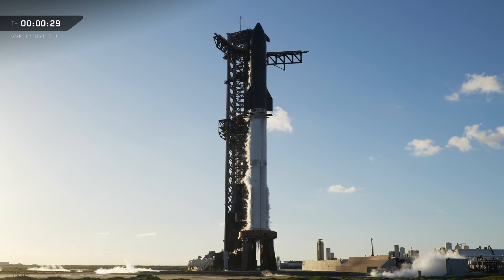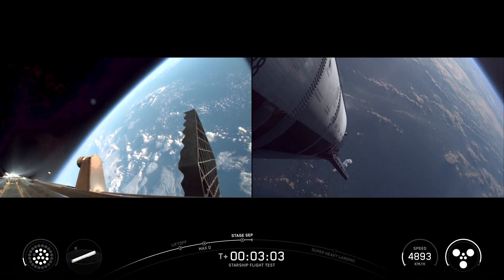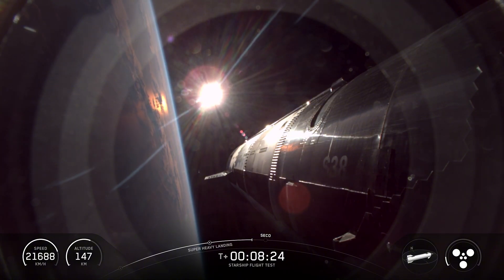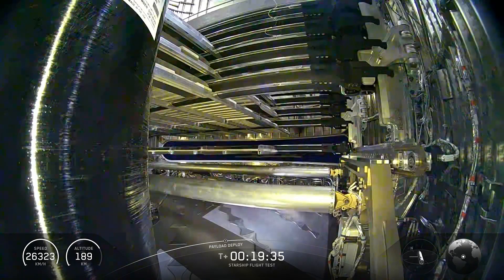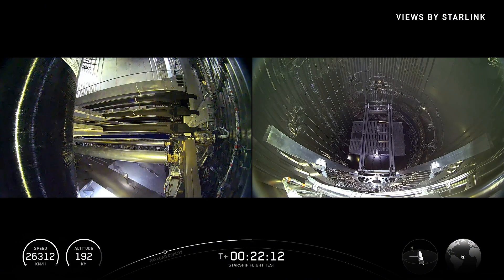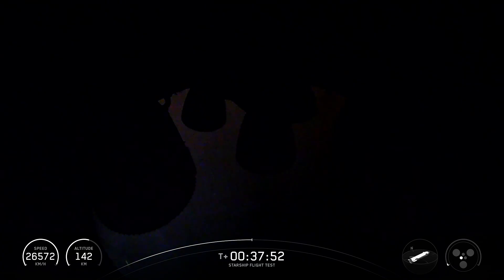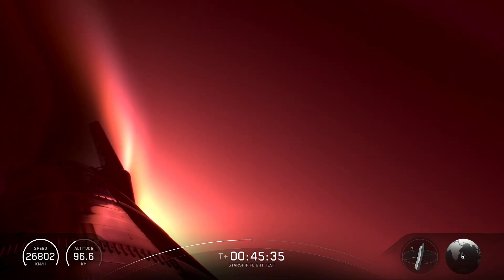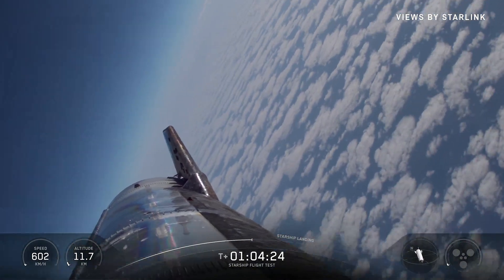VUELVE A VERLO: ÚLTIMO LANZAMIENTO DE STARSHIP EN 2025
SpaceX, la compañía de Elon Musk, lanzó el Booster 15-2 y Ship 38 este lunes 13 de octubre, entre las 23:15-00:30 UTC. Este décimo primer vuelo de prueba del conjunto integrado, referido como Starship, tuvo como objetivo simular un vuelo operacional de la siguiente generación de vehículos, V3.

Booster 15-2 fue el segundo propulsor Super Heavy en ser reutilizado, ya que voló previamente durante el octavo vuelo de prueba, este realizo una nueva configuración de motores durante el landing burn, iniciando con 13 y pasando a 5 en el momento donde el vehículo realiza maniobras de desvío, culminando con 3 para simular ser atrapado por Mechazilla, esto probará la configuración que se utilizará en los próximos vuelos con la nueva versión del vehículo. Ship 38 esta vez llevo un escudo térmico casi completo, con algunas losetas removidas intencionalmente en áreas vulnerables donde no hay material ablativo detrás, además se probó algoritmos de control subsónico y se simulo maniobras que imitan las necesarias para ser atrapada por la Torre Mechazilla en un futuro vuelo.

Este vuelo marco el fin de una era, donde tanto el Booster como la Ship y el Pad 1 tuvieron su último vuelo en la configuración actual, los siguientes vuelos serán con Ship y Booster V3 desde el Pad 2. Recordamos que SpaceX tiene el encargo de la NASA de construir el aterrizador que lleve a los próximos humanos en la superficie de la luna.

¿Te gustan mucho los lanzamientos espaciales?

¿Tienes alguna sugerencia para el canal? Escríbela en los comentarios, ¡los leemos todos!
¡Muchas gracias por el apoyo! Nos vemos en el próximo vídeo.

Música por Karl Casey (WhiteBatAudio) y Pedro Ascencio (RetroVerse).